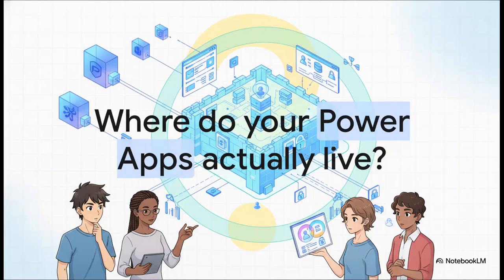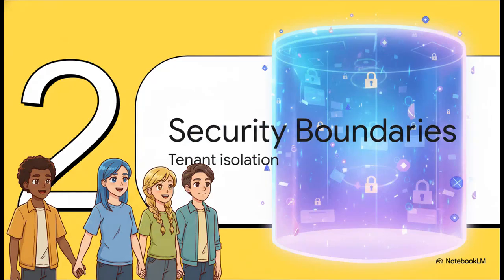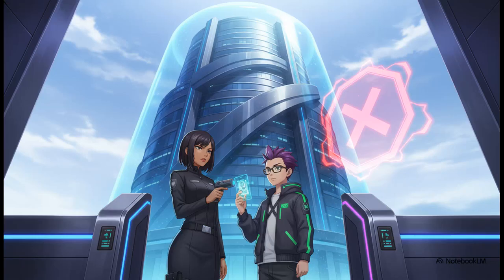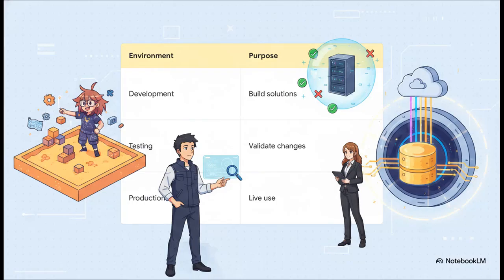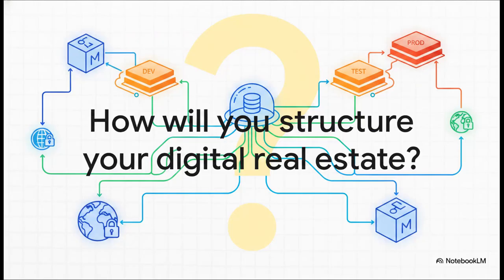Dataverse Environments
What is Dataverse environment in PowerPlatform